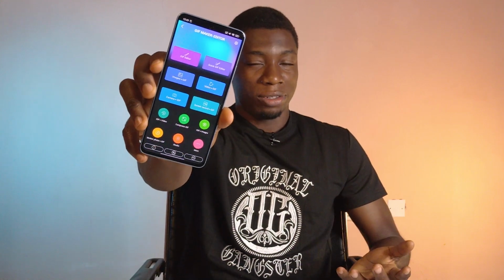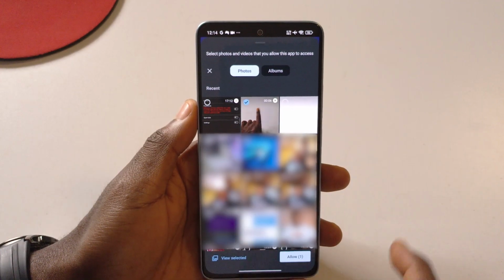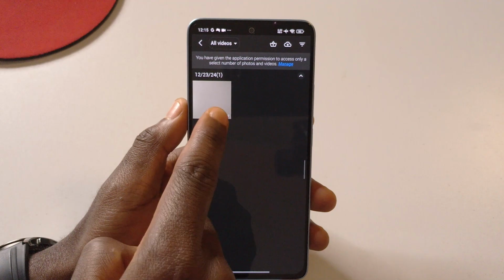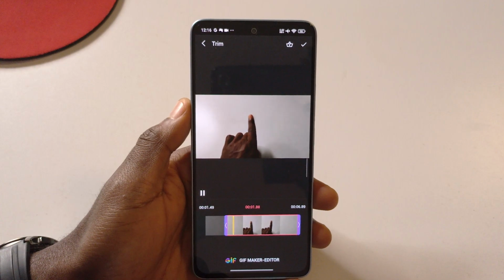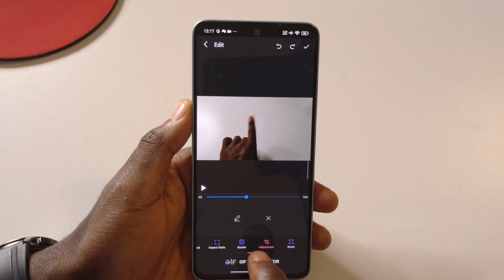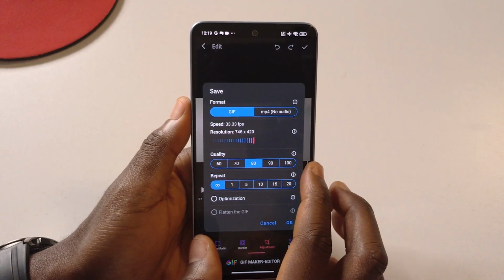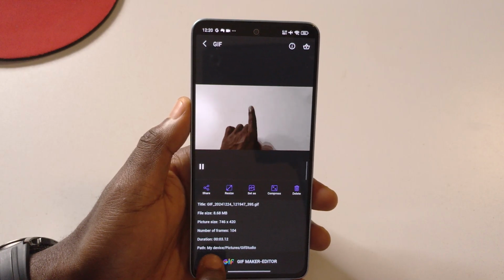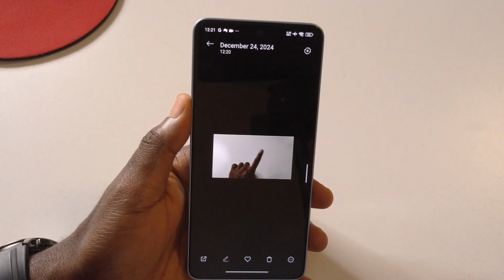How to Use GIF Maker to Covert Videos to GIF Images